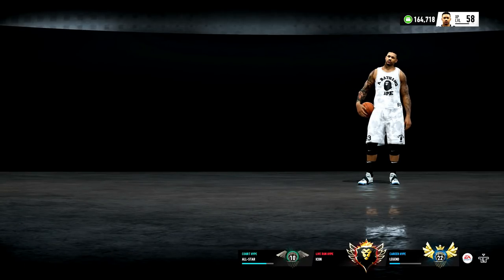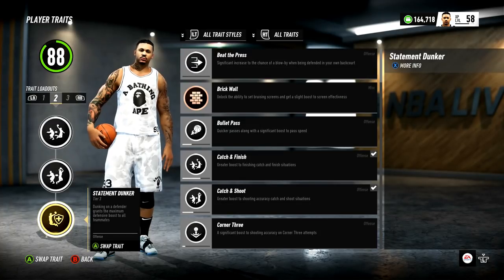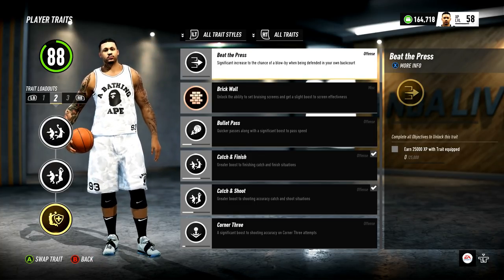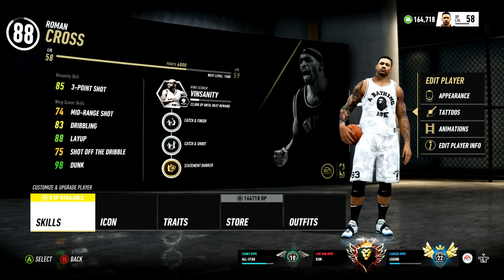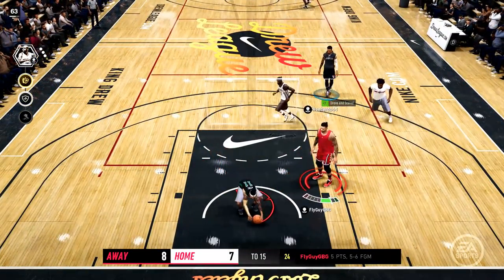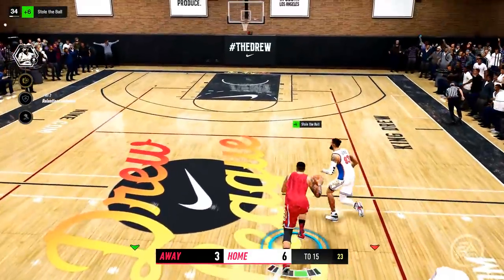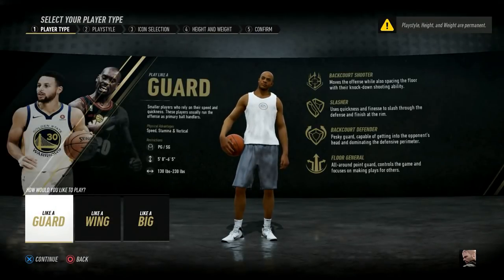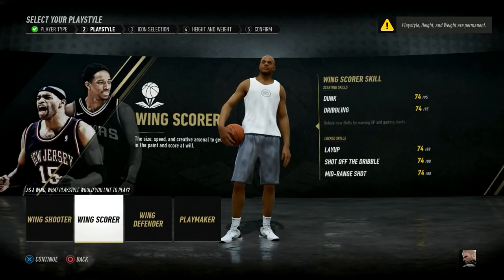NBA LIVE 19 GAME BREAKING GLITCH! YOU NEED THIS TO COMPETE! WILL IT BE IN NBA LIVE 20?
NBA LIVE 19 GAME BREAKING GLITCH! YOU NEED THIS TO COMPETE! WILL IT BE IN NBA LIVE 20? THIS IS THE MOST POWERFUL GLITCH IN THE GAME! THERE IS NO WAY TO GET AWAY FROM IT, BUT IF YOU HAVE IT EQUIPPED IT CAN HELP YOU WIN PLENTY OF GAMES! YOU SHOULD DO IT!!

If you wanna see my upcoming videos check out my ig, you’ll see the most fire thumbnails for upcoming videos

This channel is mostly geared towards sports gaming (mainly basketball) such as NBA 2k, NBA Live, NBA Live Mobile, NBA 2k, NBA Playground, and a sprinkle of Madden. I will be creating original content that you, my viewers, will hopefully enjoy. My goal is to eventually be able to do youtube full time, so the more support you show me the more content I can produce and eventually have a regular schedule..

When the channel experiences more growth, I will participate in giveaways as well as possible meet ups. I appreciate all of the love I have been receiving as of late and I will continue to put out the best possible content that I can release. SUB SUB SUB